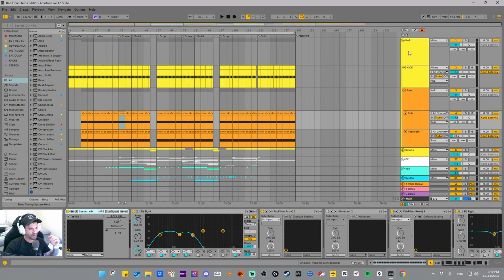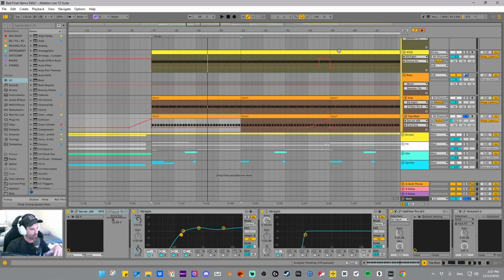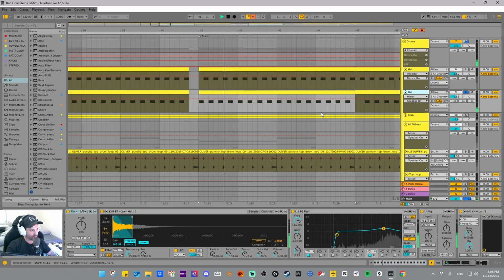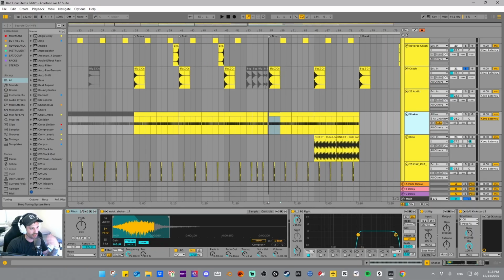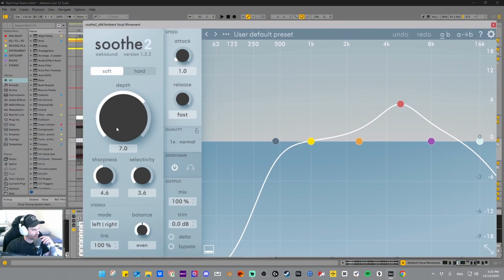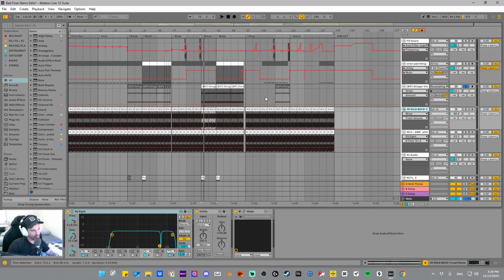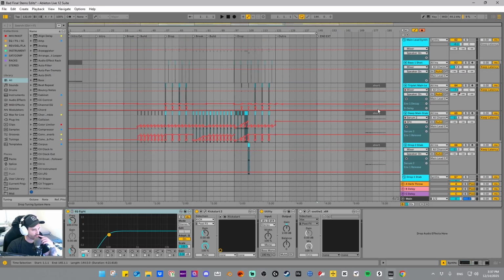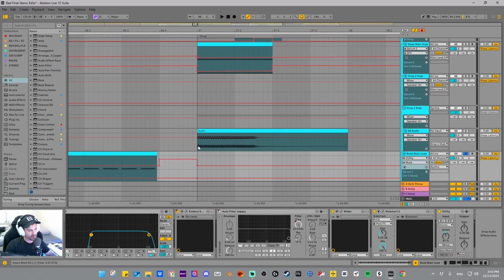"Bad" Full 1 Hour Track Breakdown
Breaking down the production of our song "Bad" from start to finish. Going into depth of the processing and explaining our thought process during the creation of this song.
PS Sorry about saying Um 100000X 😣